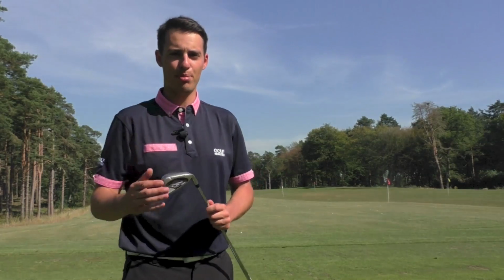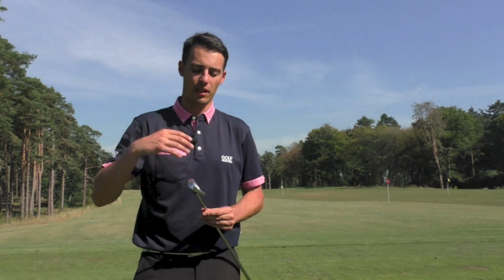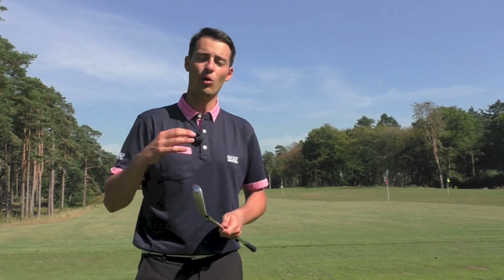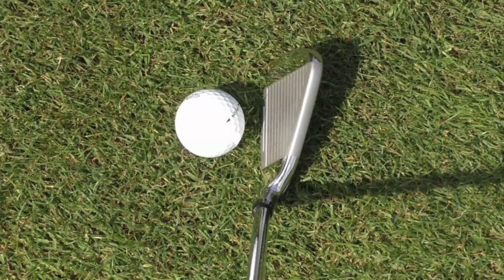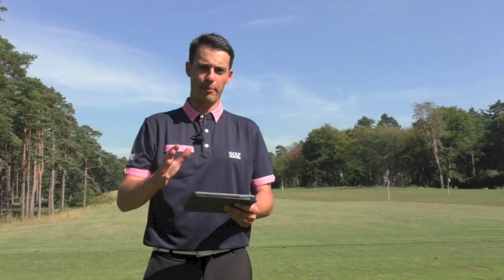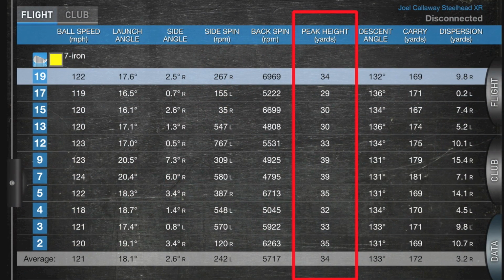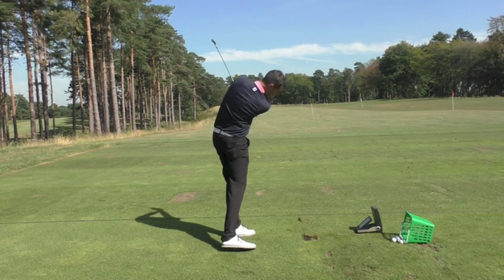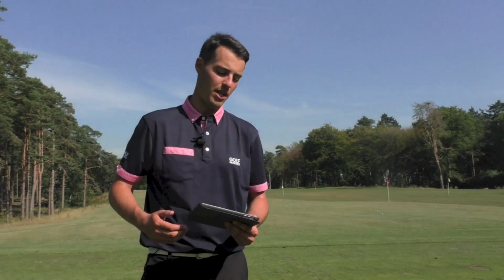Callaway Steelhead XR Irons Review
► Watch this video with Golf Monthly Technical Editor Joel Tadman to see his thoughts on the Callaway Steelead XR irons